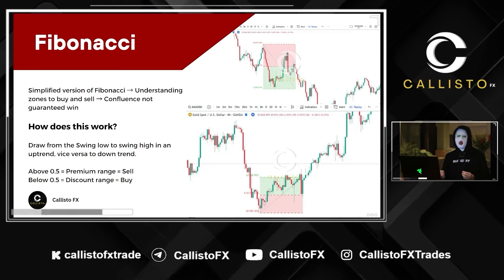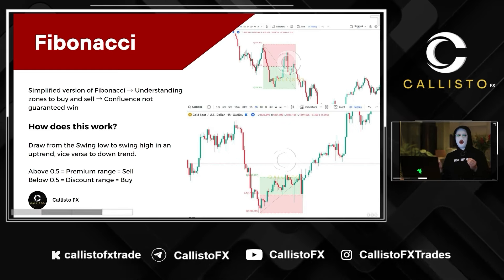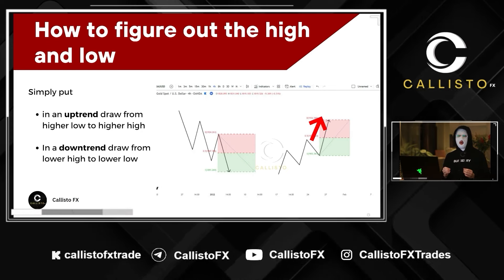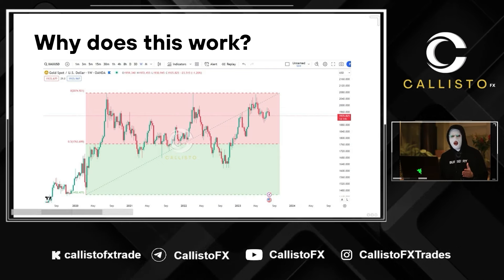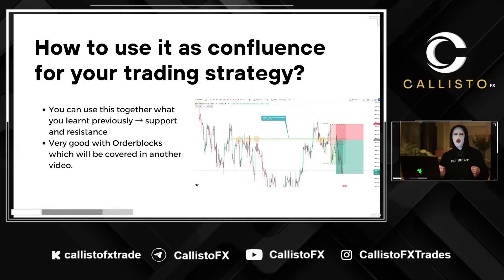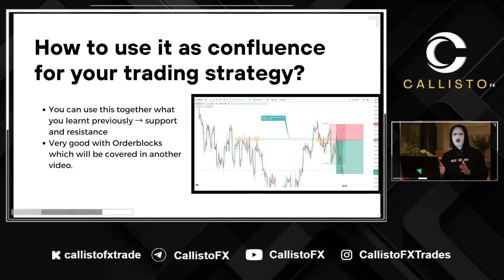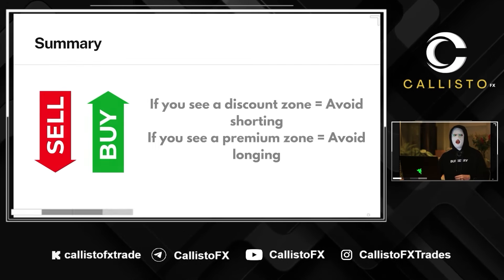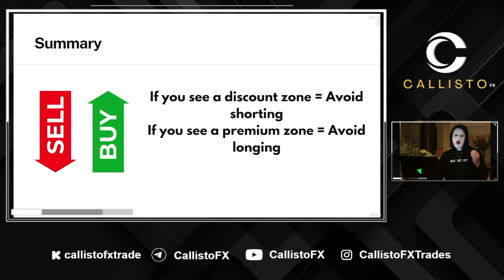Know WHEN To BUY OR SELL in FOREX In less than 6 MINUTES!!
This is the Part 3 OF the Beginner Series on How to trade forex in 2024. We talk about When to Buy and When to sell, Ultimately the key reasoning behind Premium and Discount!